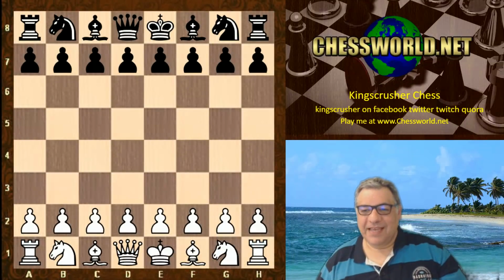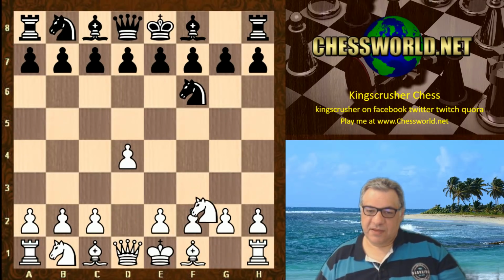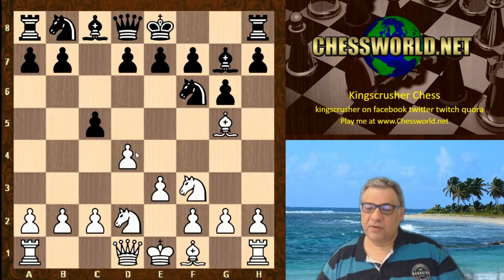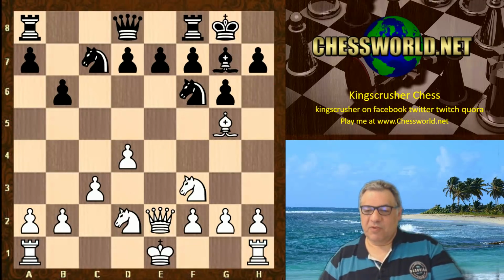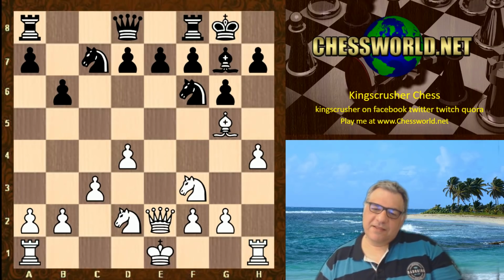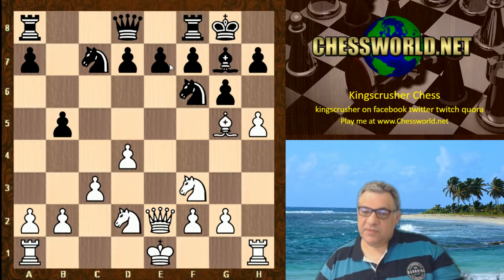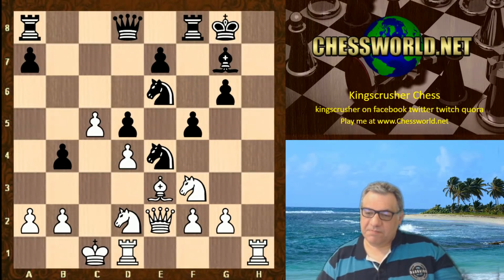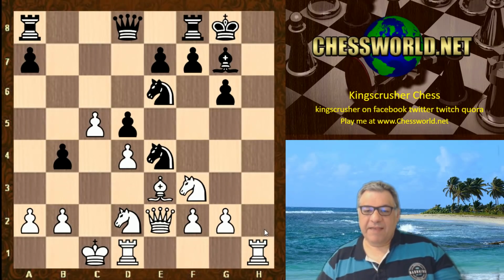Amazing Chess: Shakhriyar Mamedyarov vs Peter Svidler : Tal Memorial (Rapid) (2018): Torre Attack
[Event "Tal Memorial (Rapid)"]
[Site "Moscow RUS"]
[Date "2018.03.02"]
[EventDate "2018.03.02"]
[Round "2"]
[Result "1-0"]
[White "Shakhriyar Mamedyarov"]
[Black "Peter Svidler"]
[ECO "A48"]
[WhiteElo "2809"]
[BlackElo "2760"]
[PlyCount "44"]

1. d4 Nf6 2. Nf3 g6 3. Bg5 Bg7 4. Nbd2 c5 5. e3 cxd4 6. exd4
b6 7. c3 O-O 8. Bd3 Ba6 9. Bxa6 Nxa6 10. Qe2 Nc7 11. h4 b5
12. h5 b4 13. hxg6 hxg6 14. c4 Ne6 15. Be3 d5 16. c5 Ne4
17. O-O-O f5 18. Nxe4 fxe4 19. Ne5 Rf6 20. Qg4 Nf8 21. Bh6
Bxh6+ 22. Rxh6 Qc8 1-0

What is the Torre Attack?

White pursues quick and harmonious development, will bolster his d4-pawn by c2–c3, then often enforces e2–e4 to obtain attacking chances on the kingside as the Torre bishop pins the f6-knight. If White plays an early c4, the opening will transpose to a number of more common queen pawn openings, such as the Queen's Gambit or one of the various Indian defences.

The opening is named after the Mexican grandmaster Carlos Torre Repetto, who beat former World Champion Emanuel Lasker with it.[1] The variation was also employed by Savielly Tartakower, Boris Spassky, and Tigran Petrosian early in his career. Other noted top-level exponents include Alexey Dreev, Pentala Harikrishna, Krishnan Sasikiran and Jan Timman.[2]

The Torre Attack is rarely met in modern top-flight play as a "Go-to or Primary" system, and statistics suggest that it is not particularly advantageous for White.[3][4][5] Due to its calm nature and relative lack of theory, however, it is popular at club level, giving White chances to seize a middlegame initiative. In recent years it has also been used against Black's kingside fianchetto pawn structure.